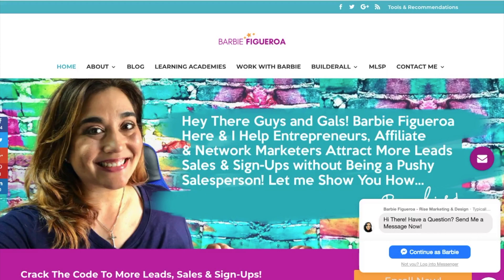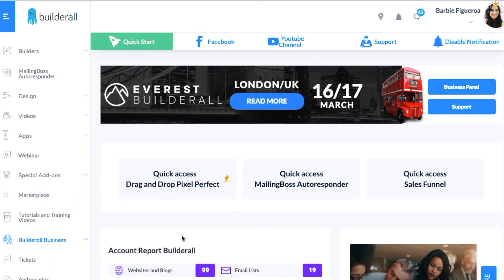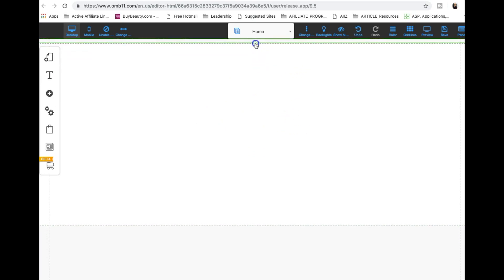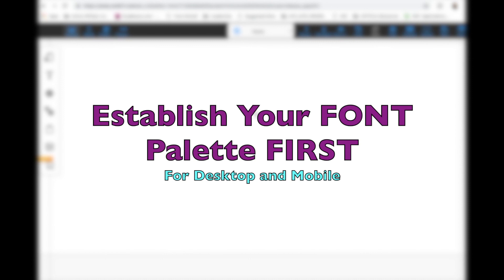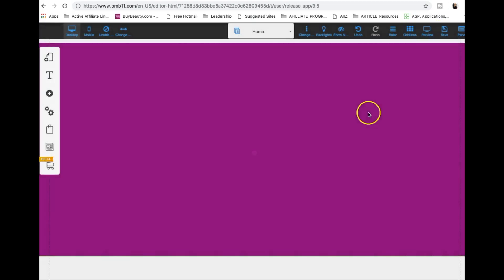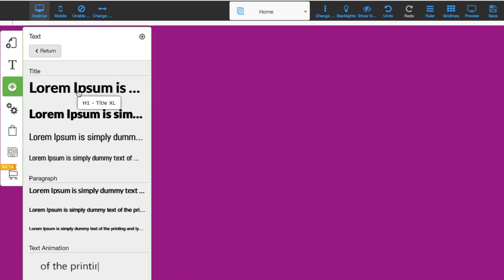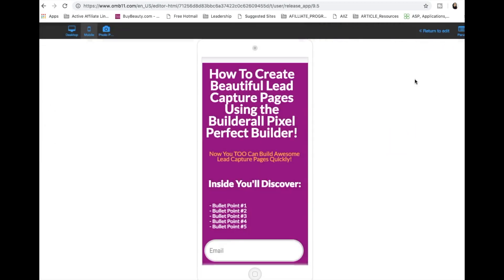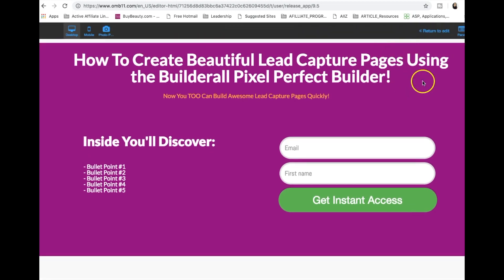2 DESIGN *RULES* To Follow Before You Build a 'LANDING PAGE' with Builderall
★FREE LEAD GENERATION TRAINING RESOURCES:

1. How To Get FREE Social Media Leads on Facebook

2. Create your FIRST Manychat Campaign on Facebook

3. How to Generate a Stream of FREE FB Leads with FB Lives!

★ Thrive Themes - Wordpress Lead Converting Theme ★